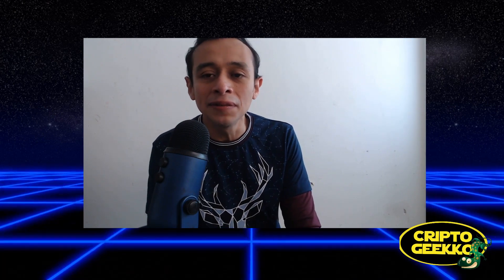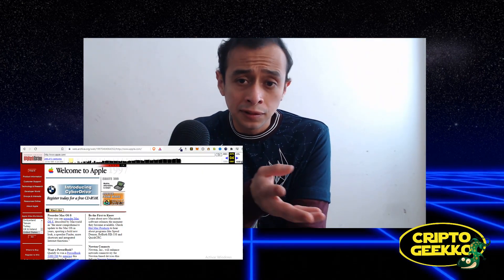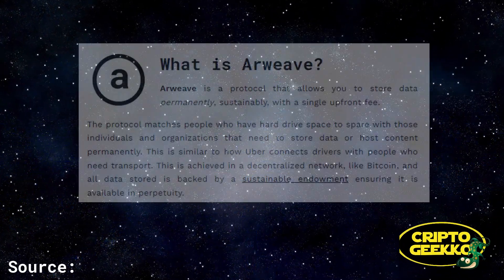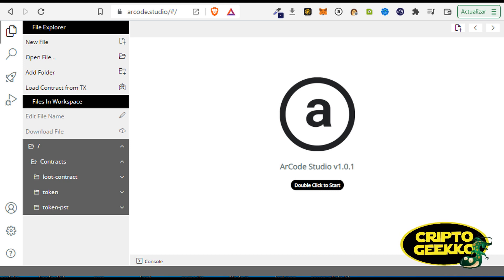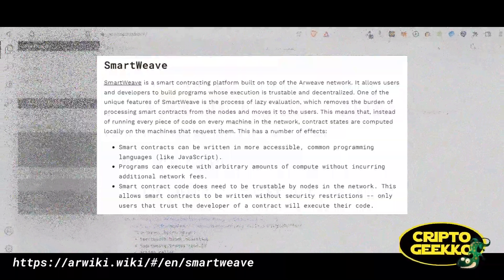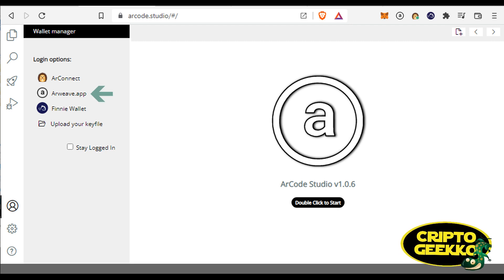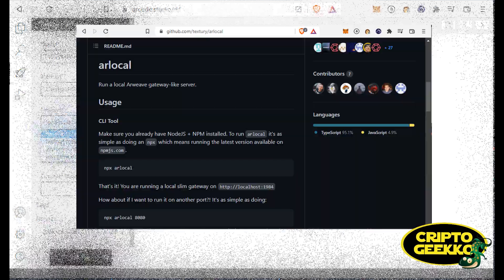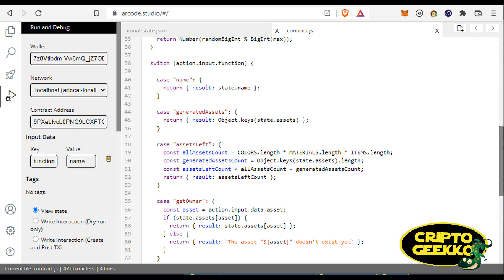Deploying your first Arweave SMART CONTRACT with ArCode Studio 🚀❤️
🚀❤️Arweave is a protocol that allows you to store data permanently, sustainably, with a single upfront fee.
A new big step is coming with Web 3.0. The promise for a decentralized web, a semantic web driven by modern technologies like AI and blockchain seems to be around the corner.
Not many people is aware of this, but you can start creating truly decentralized applications using current blockchain technology and Smart contracts are the core for this decentralized apps or dapps.
On this special video we show you how easy is to deploy an Arweave smart contract using Arcode Studio.